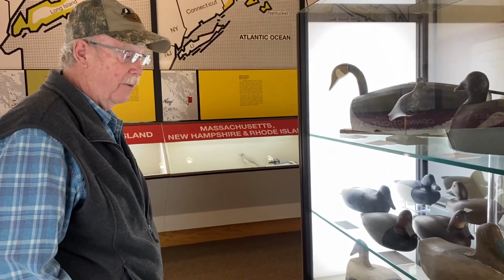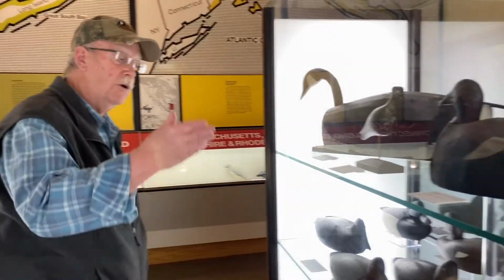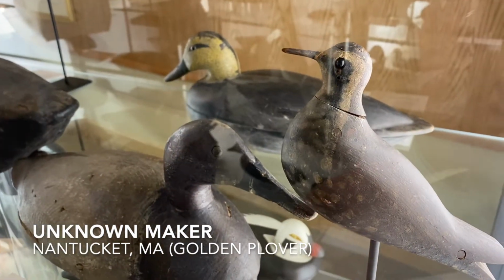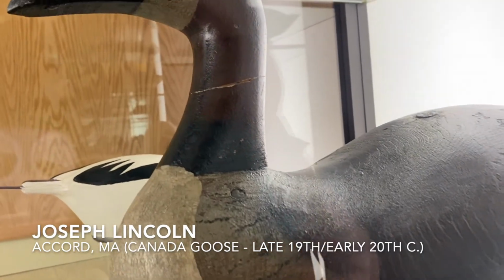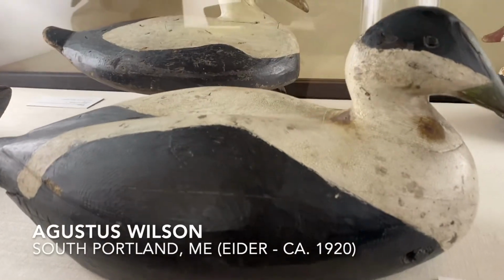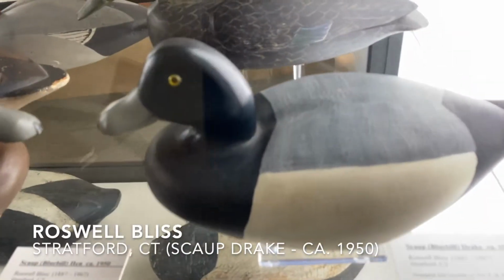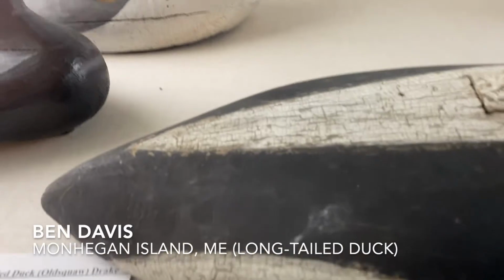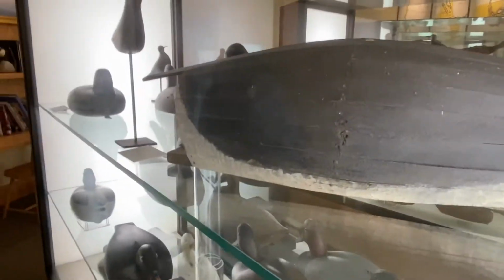Decoy Study Gallery Tour, Part 5: New England & Maritime Provinces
In this final installation of our tour of the Henry A. Fleckenstein, Jr. Decoy Study Gallery you'll see decoys made to survive the rough waters of New England and the Maritime Provinces. Join Ward Foundation Chairman and wildfowl artist Rich Smoker as he takes you north on the Atlantic Flyway.

Stick around for the end of the video, to learn a little bit about the Decoy Study Gallery's namesake, Henry Fleceknstein.

Did you miss our first four tours? Check them out on our page here, on Facebook @WardMuseum, or on our